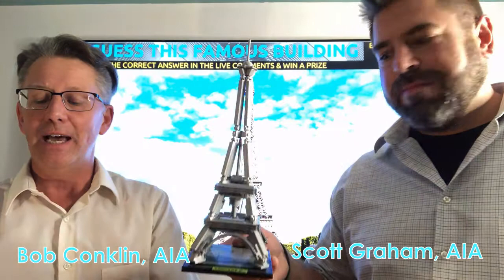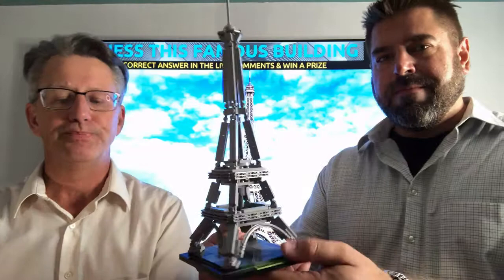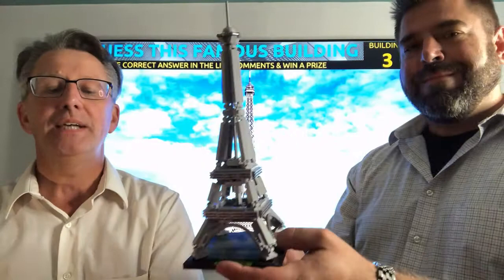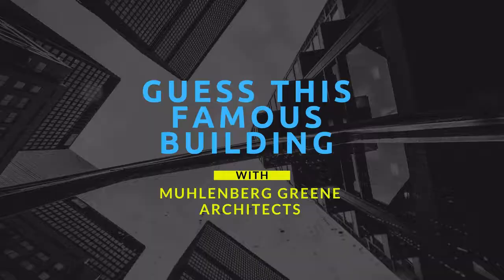Guess This Famous Building - #3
Download the worksheet and watch the videos of Bob and Scott presenting these ten famous buildings:

(5) Five buildings of prominent architecture from around the world shown in Lego(TM) models, hand-built by the Architects.

(5) Five Reading, Pennsylvania buildings past and present shown in historic renderings drawn by the Firm’s founder Frederick A. Muhlenberg, FAIA.